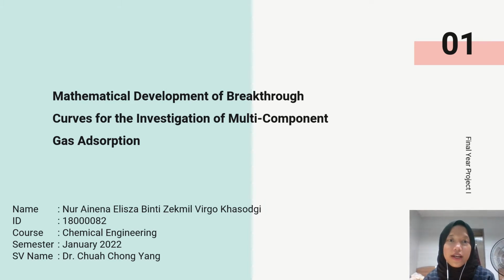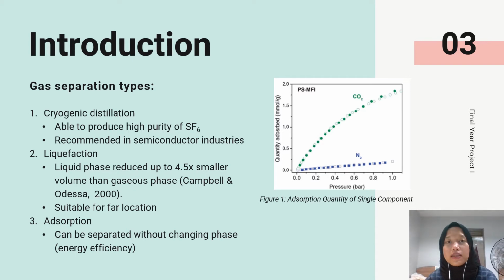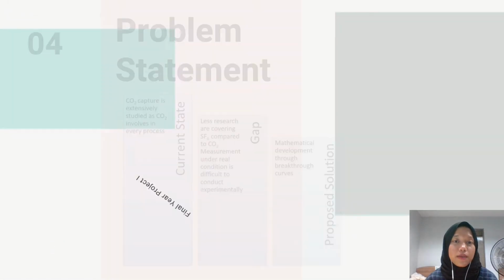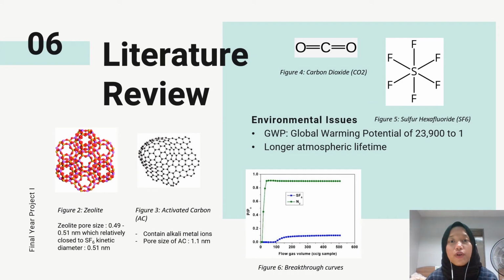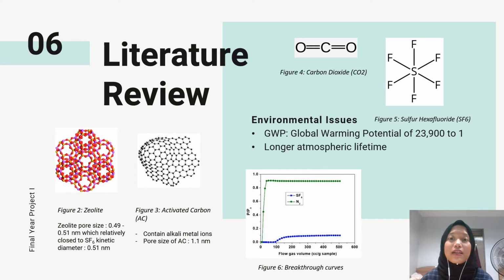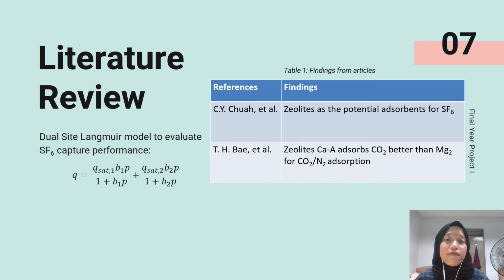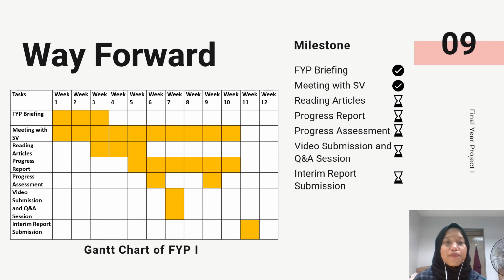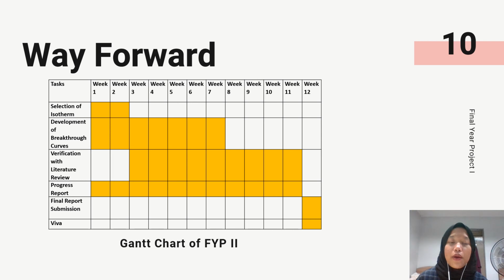FYP I JAN 2022 (Nur_Ainena, 18000082)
FYP: Mathematical Development of Breakthrough Curves for the Investigation of Multi-Component Gas Adsorption
Name: Nur Ainena Elisza Binti Zekmil Virgo Khasodgi